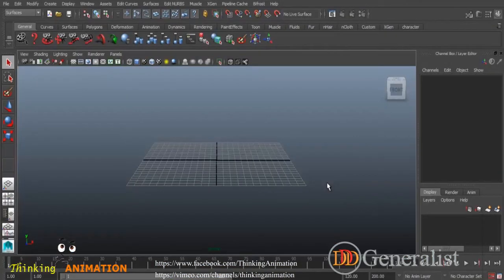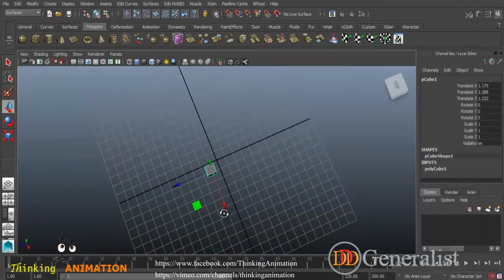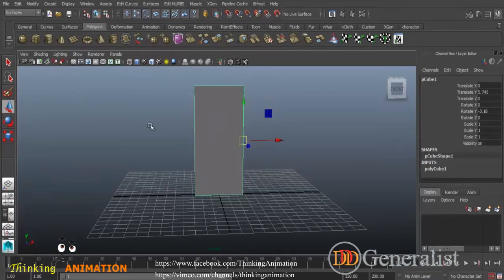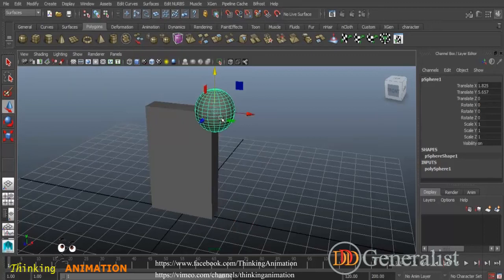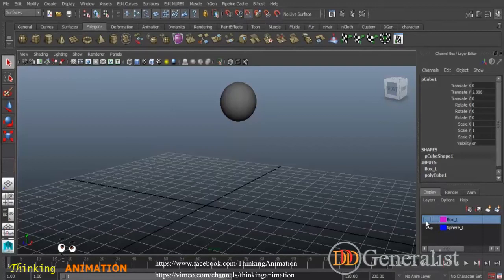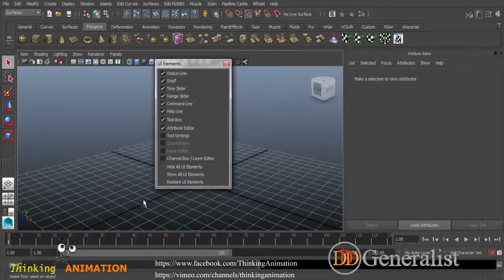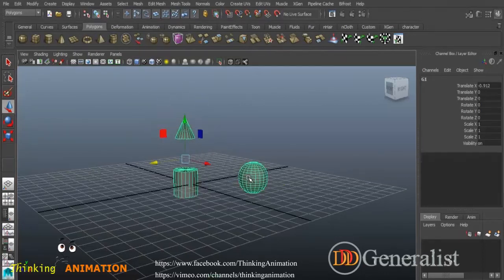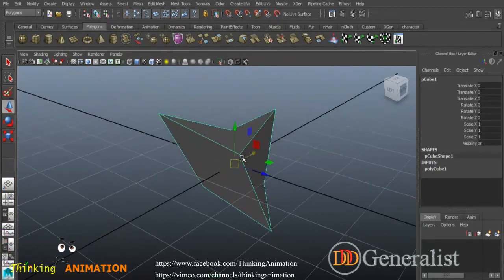002 - Autodesk Maya Tutorial - 3D Animation Tutorials - Knowing Your Tool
Autodesk Maya Beginner to Expert Tutorial -

This video shows, step by step, instructions basic Tool in Maya . This video shows how to Used Maya tools and model the basic things in maya and how to texture this model. This video teaches the basics and clear, easy to follow, steps that any 3D enthusiast can follow. This video has been made specifically for beginners, but can be followed by any knowledge level.

W- move

E- rotate

R- scale

1 - standard mode

2- subdivision mode with cage

3- subdivision mode

4- wireframe

5 - shaded mode

6- texture mode